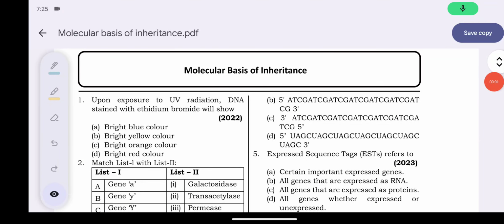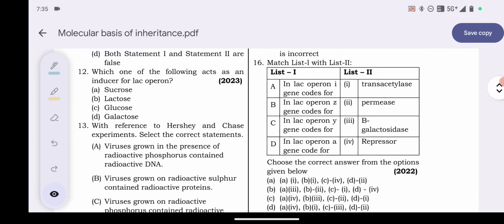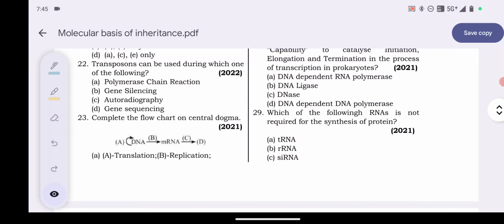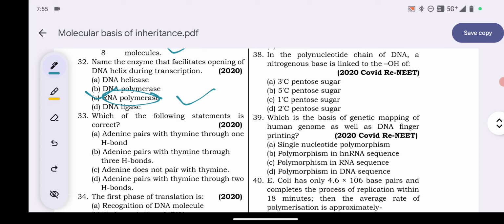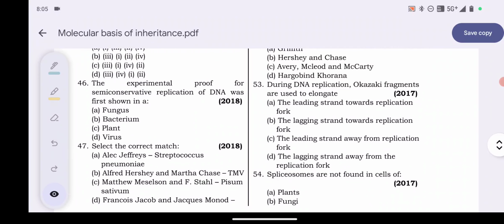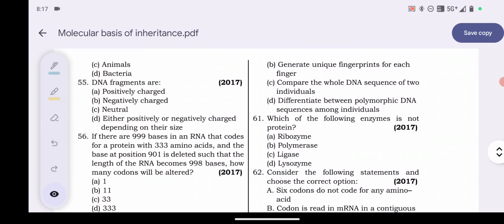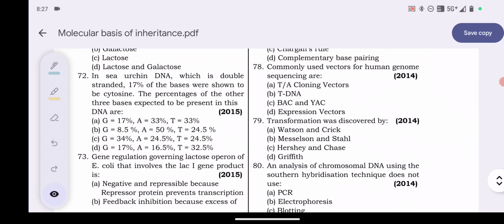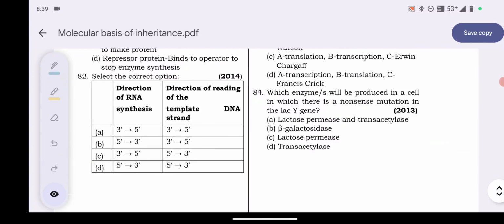Molecular Basis of Inheritance | NEET | Previous year questions with explanations | 2013 - 2023